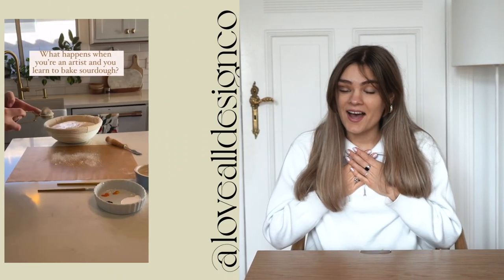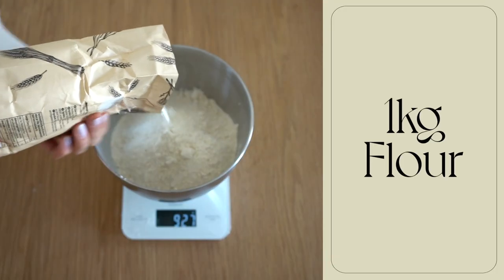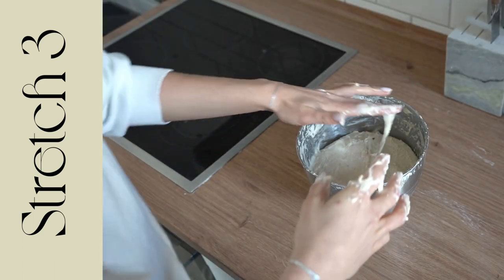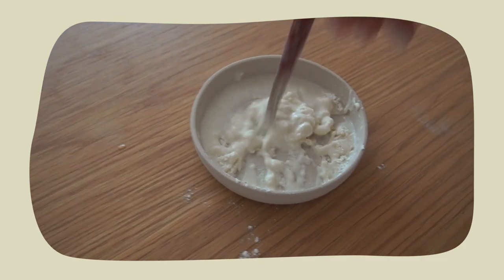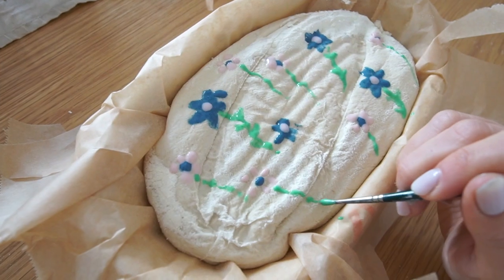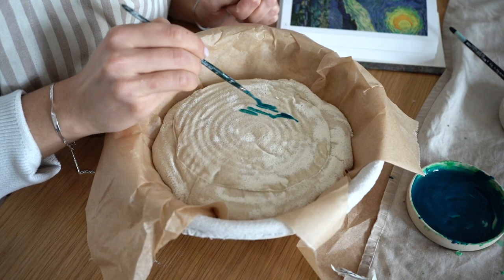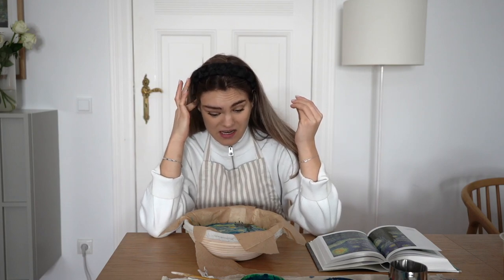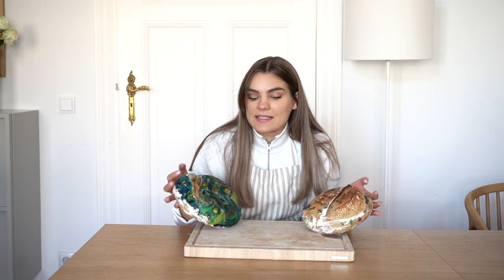I tried THAT viral Sourdough Painting Trend!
My name is Jette and in my hobbyartist series, I am trying art techniques and trends, I have absolutely NO idea of. In this episode, I tried the viral sourdough bread painting trend for the first time and this is my result.